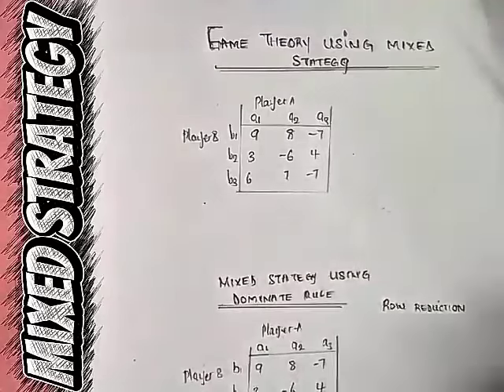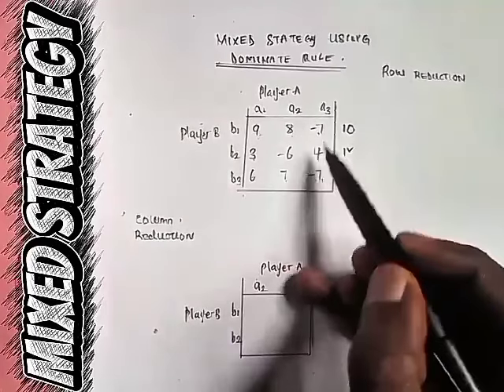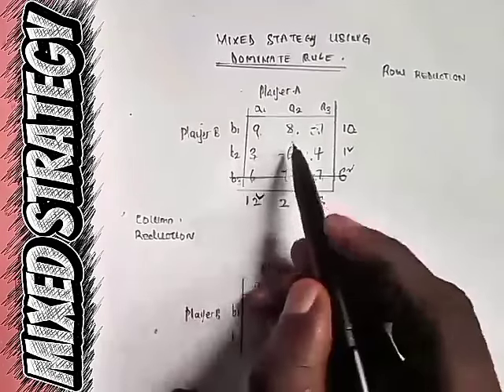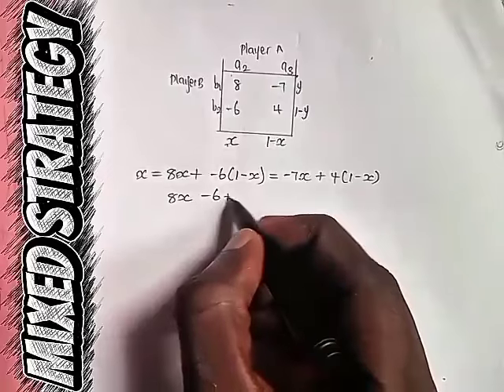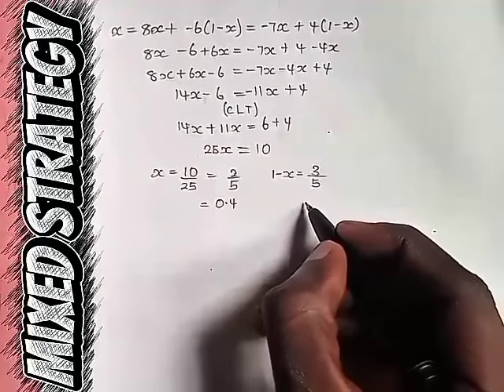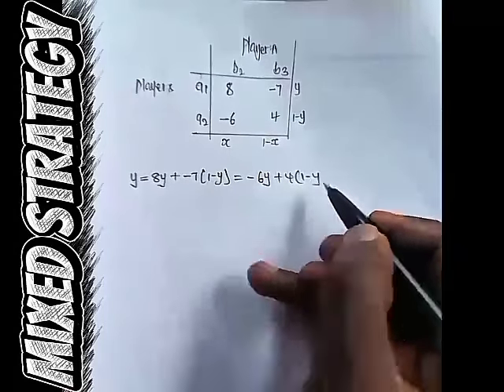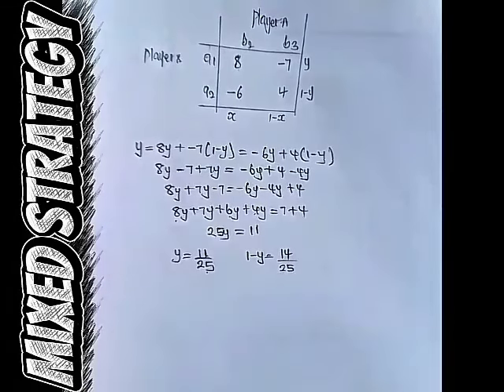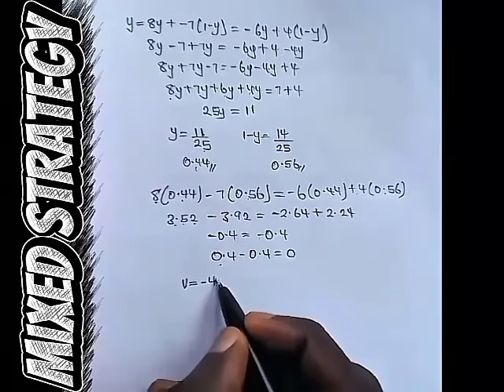GAME THEORY USING MIXED STRATEGY||THE DOMINATE RULE||PART 3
In this video, I break down Game Theory in a simple and easy to understand way. Whether you're a student of business, economics, or just curious about decision-making, this lesson will help you understand how individuals and firms make strategic choices.

You’ll learn:
What Game Theory is
Key concepts like players, strategies, and payoffs
pure and mixed strategy in Game theory
Real-life examples in business and everyday decisions
This video is perfect for students preparing for exams or anyone who wants to understand how strategic thinking works in real-world situations.